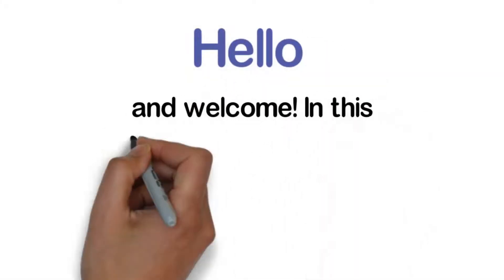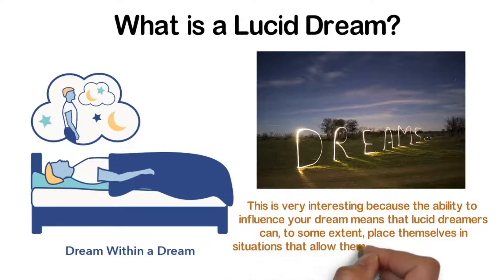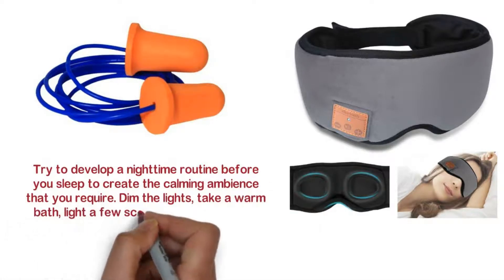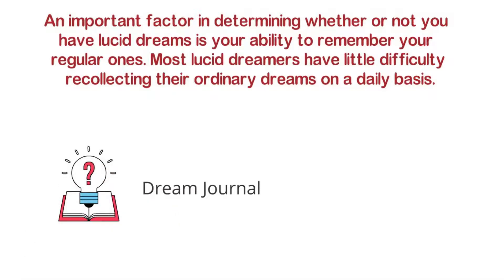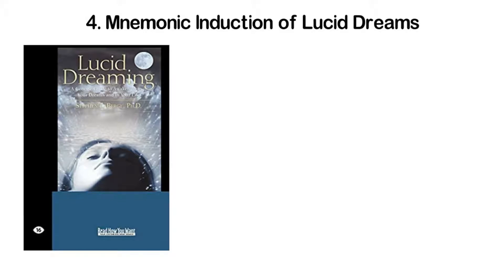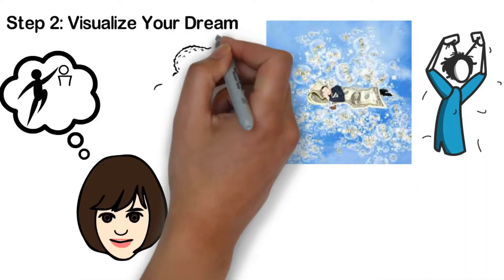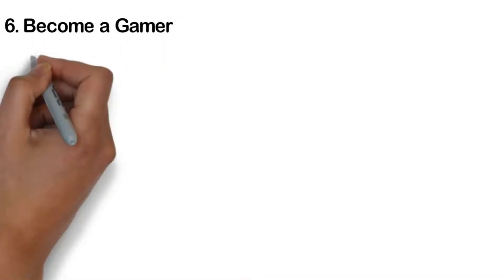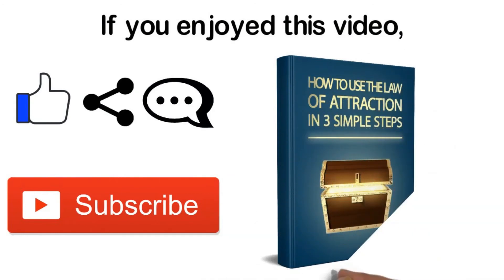How To Lucid Dream In Just 5 Minutes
🎁Download for Free the New Book: "How to Use the Law of Attraction in 3 Simple Steps" by Clicking

Do you want to know how to lucid dream ?  Discover in this video the best tips to lucid dream in just 5 minutes !